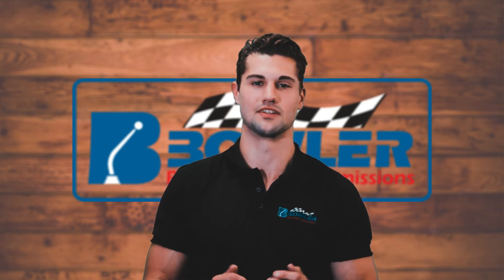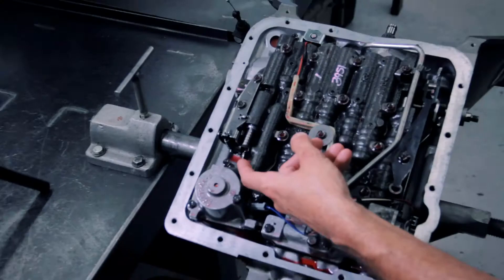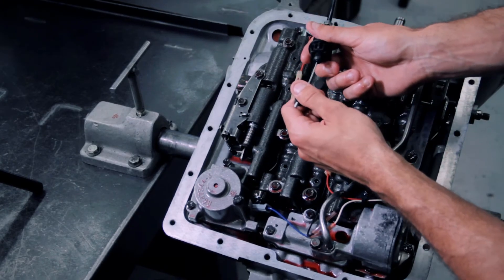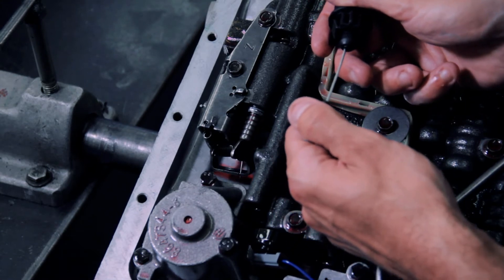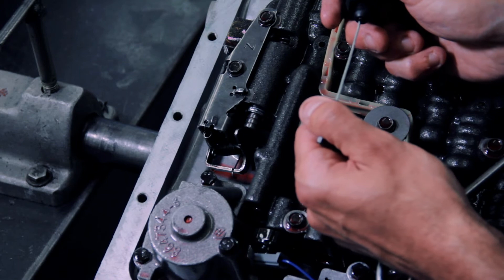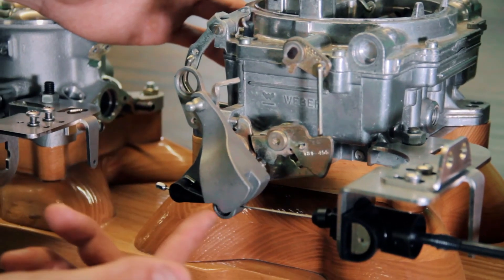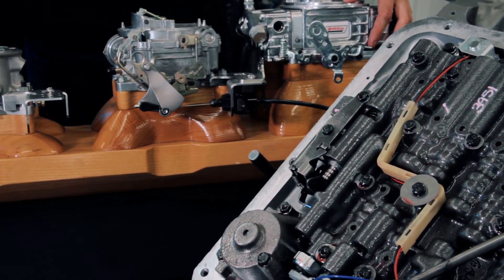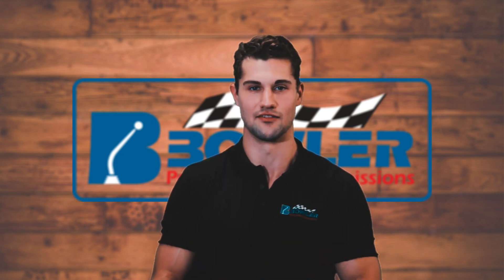Throttle Cable | The Bowler Tru-shift | How to optimize your 700R4 Transmission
If you have any questions be sure to let us know.

All Bowler Performance T-Shirts are currently on SALE!

Bowler Performance is passionate about making sure you get the best transmission for your hot rod. We make sure our transmissions are tested, and in peak condition so that they are ready to go as soon as you order one.
We have technicians and salesman that can help you make sure you get all the right parts for your vehicle.  Instagram Facebook